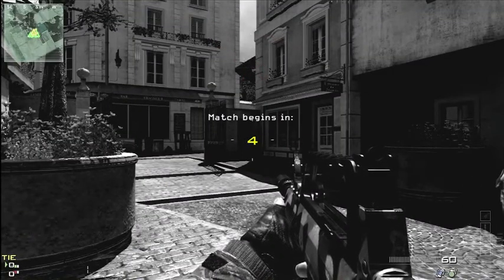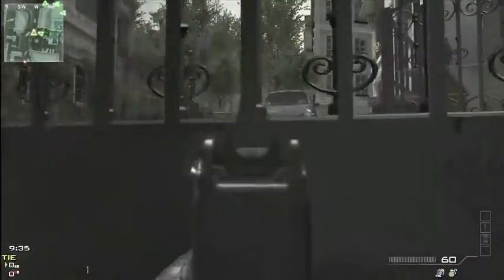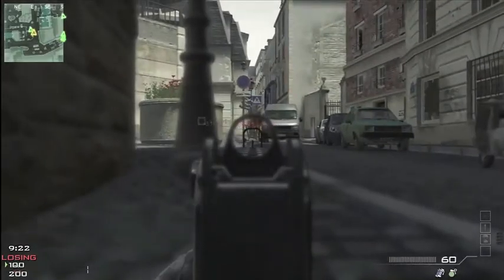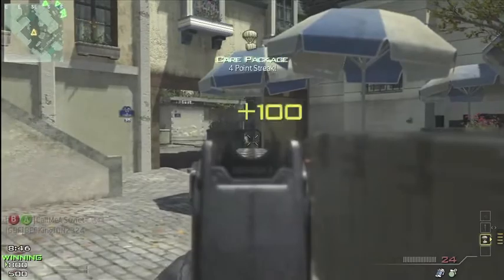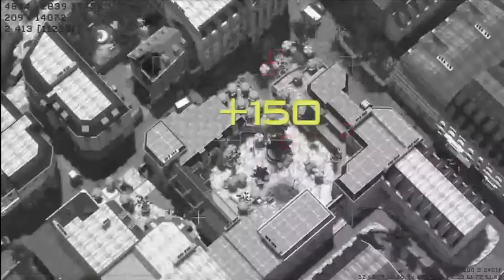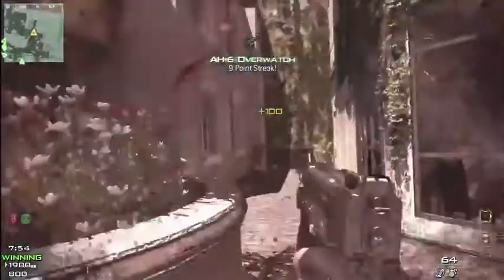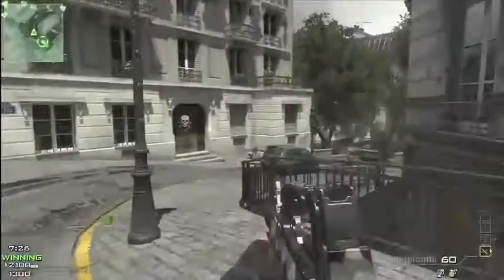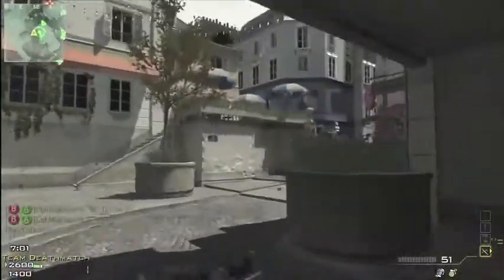Modern Warfare 3: Improve your Game